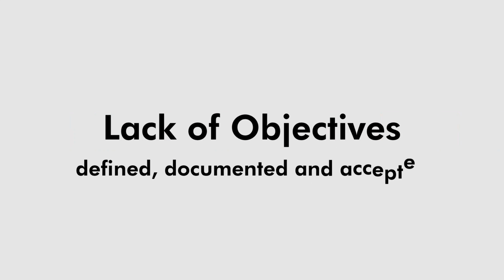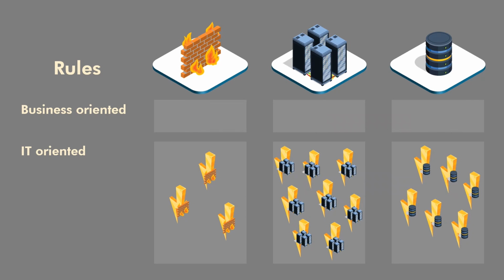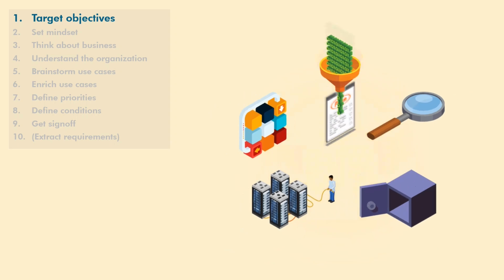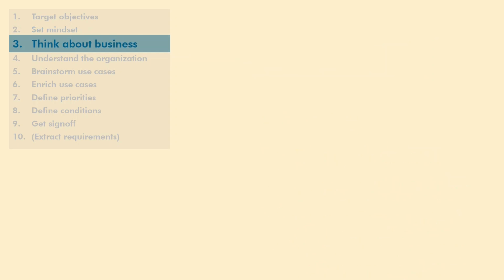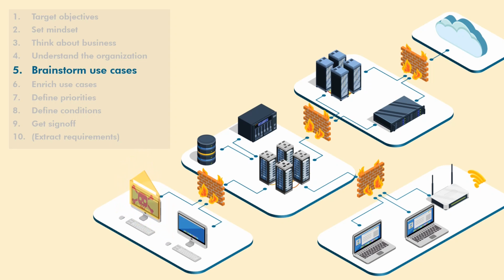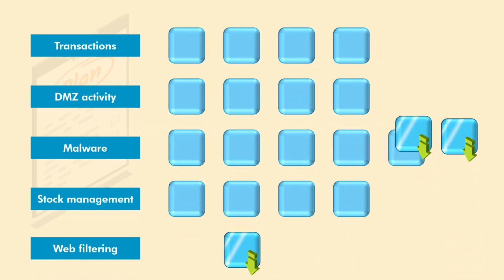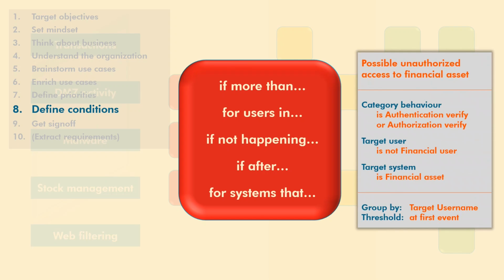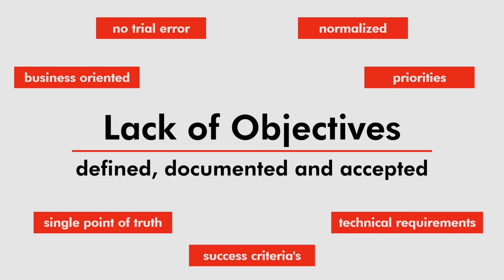Fix SIEM Risks - Lack of SIEM Objectives defined, documents and accepted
How to tell if our SIEM Strategy is a success if we do not have objectives defined? This video explains how to define SIEM objectives that set success criteria’s and priorities that consider business and IT needs, and set a strategy to obtaining technical requirements that lead to efficient SIEM implementation.

We will see the risks and difference between having a SIEM focus exclusively in IT and one that considers the business security needs. As well as some examples of common risks and issues that teams do during the deploy of a SIEM without objectives.

SIEM objectives will be defined through the following steps:
    1. Target objectives
    2. Set mindset
    3. Think about business
    4. Understand the organization
    5. Brainstorm use cases
    6. Enrich use cases
    7. Define priorities
    8. Define conditions
    9. Get signoff
    10. (Extract requirements)

If you would like to see how to do this exercise hands on, please comment proposing a business sector. I plan to create videos to discuss risks that particular business have, but I would like to avoid starting with areas where I have experience, just to reduce the chances of people thinking that I am talking about specific organizations or customers from my past.